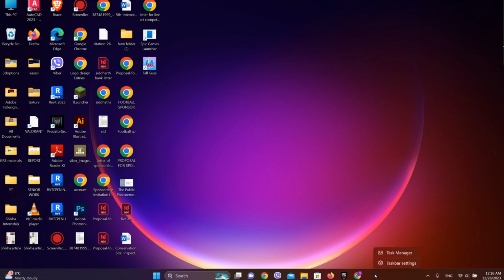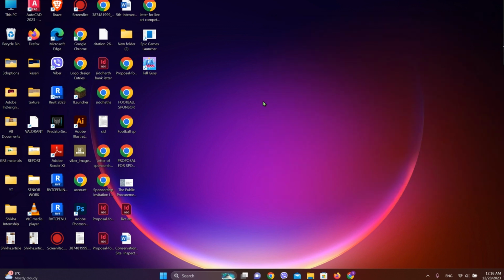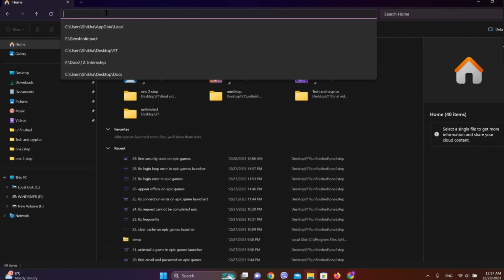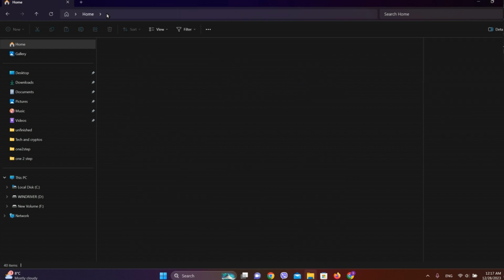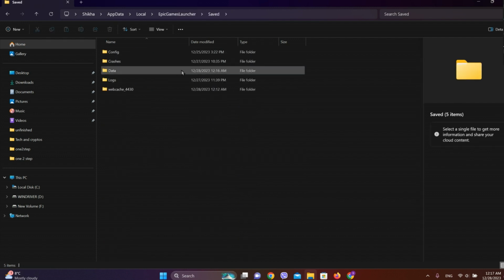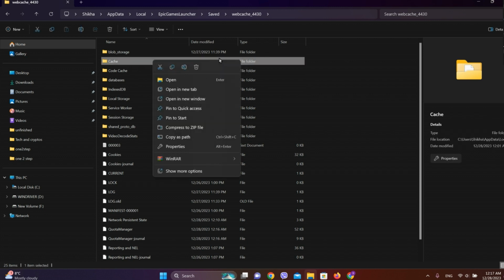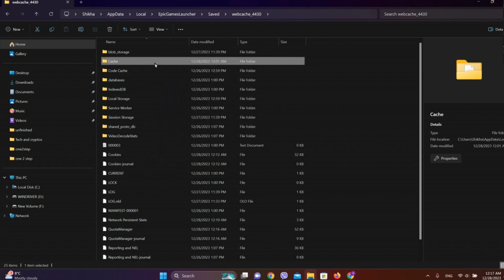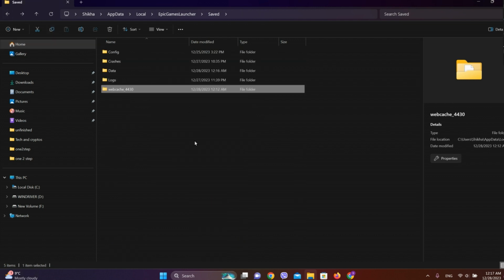How To Fix Epic Games Launcher Not Opening Problem (EASY!)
This video walks you through the step by step process of how to fix epic games launcher not opening problem. Watch the video till the end and learn the steps in detail.